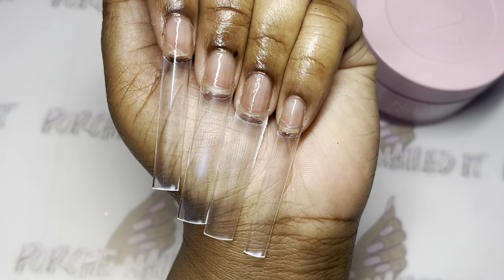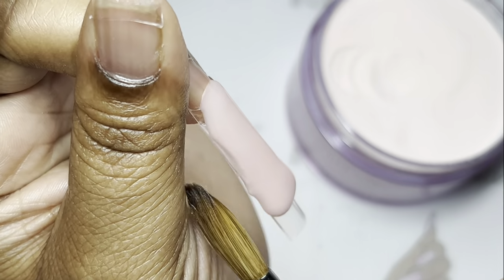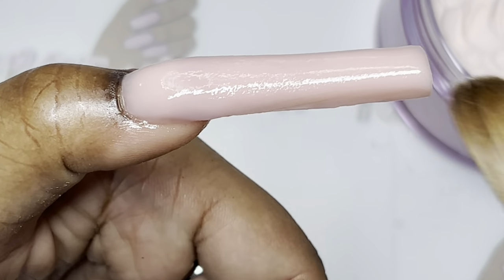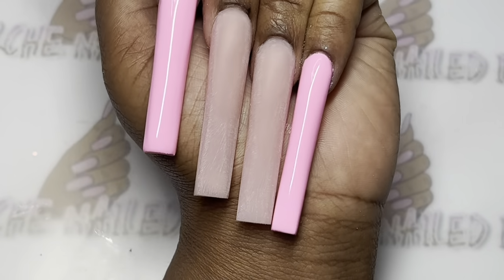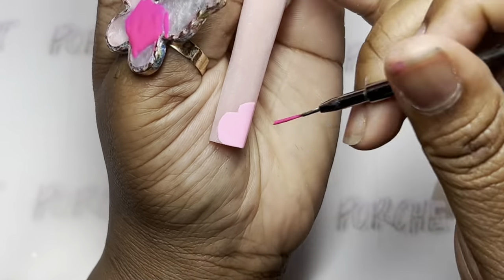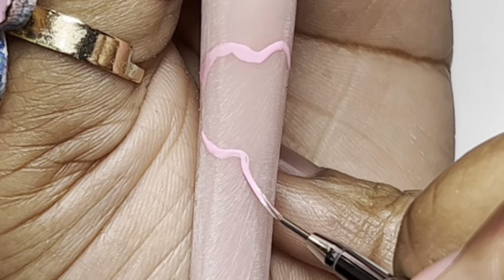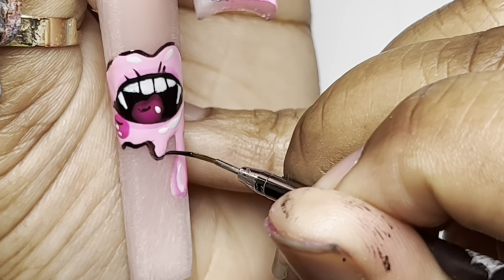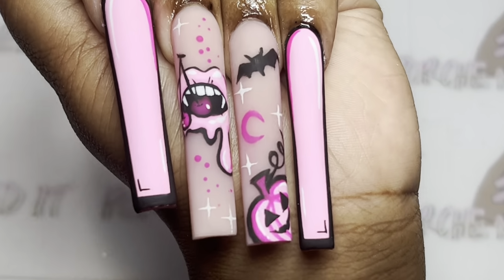PINK POP ART HALLOWEEN NAILS✨ | HOW TO HAND DRAWN NAIL ART | ACRYLIC NAIL TUTORIAL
orders 💖